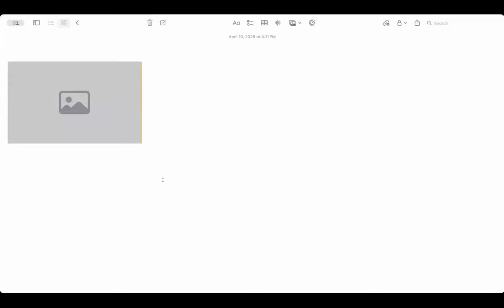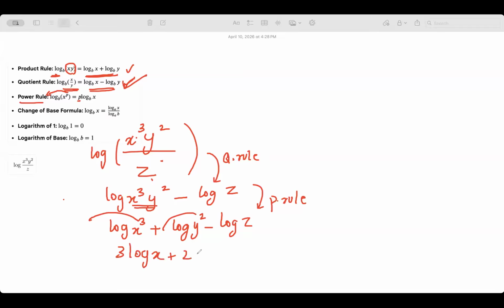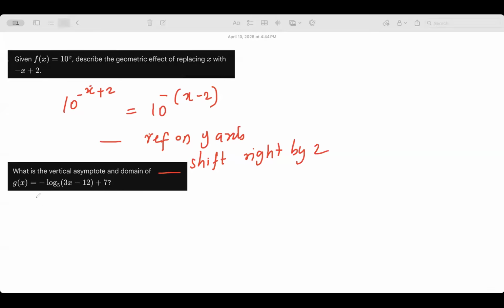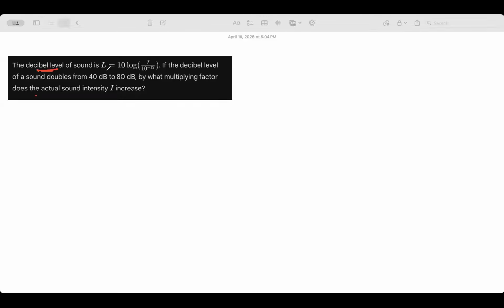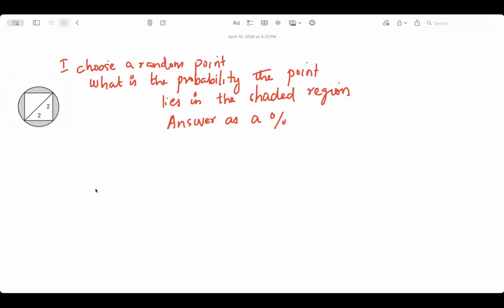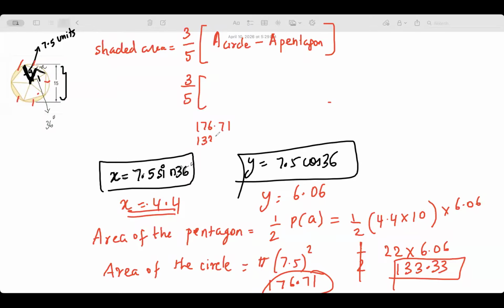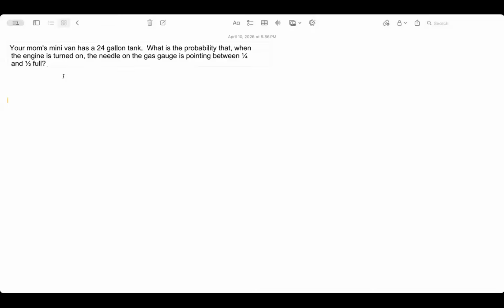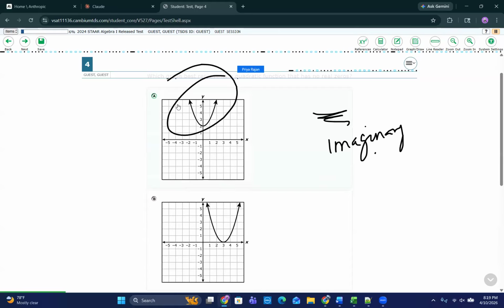2026_04_10_23-02-44 Priya Rajans Personal Meeting Room shared_screen